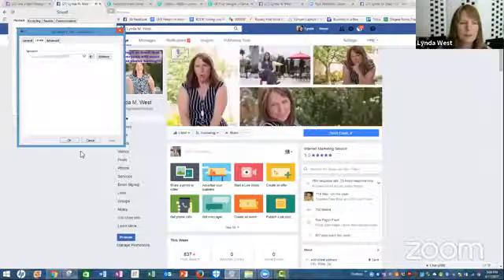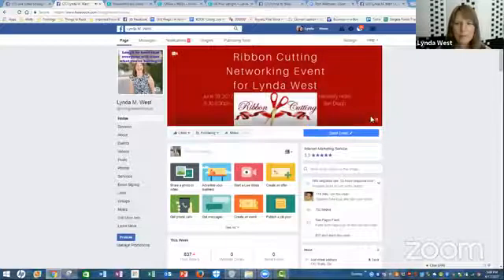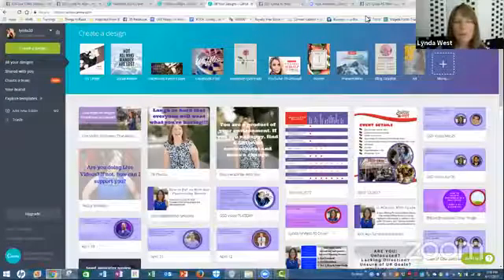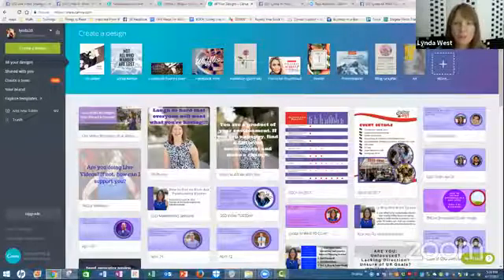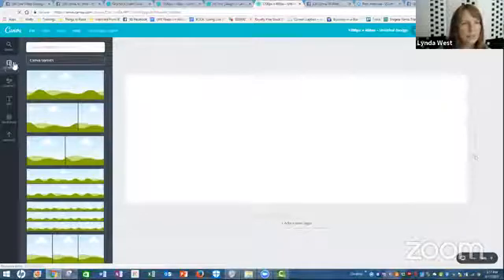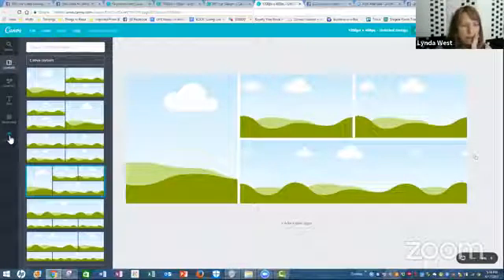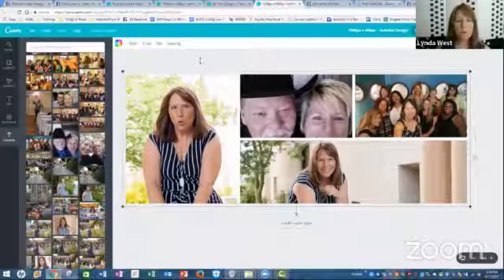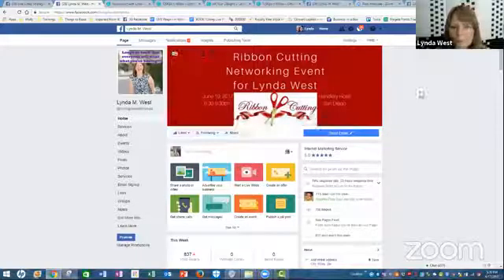Facebook Business Page Cover VIDEO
Facebook is FREE at least for now . How are you going to use it to your best advantage? Here is 1 quick tool you can use today, right now, to get a leg up on your competition. Check out this video where I talk about How to Create a Facebook Page Cover VIDEO yes, video . I'm share the why and the how. If you'd like to join the FREE Live Video Strategies That Attract Convert masterclass on June 28, click this